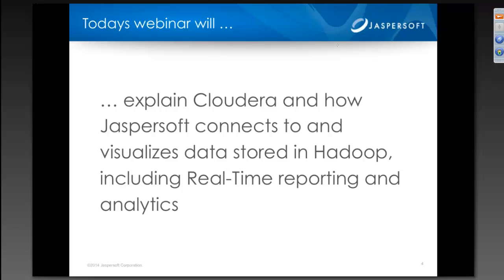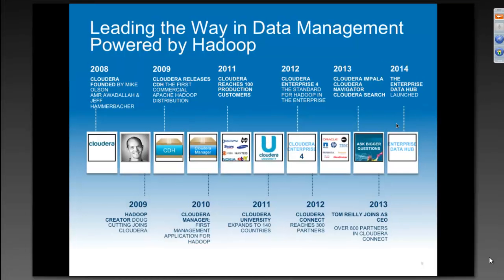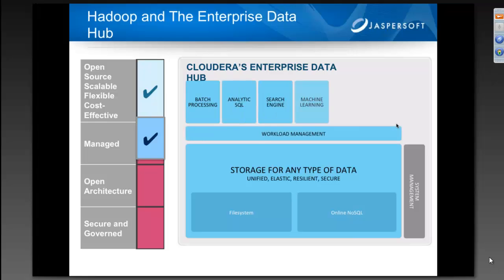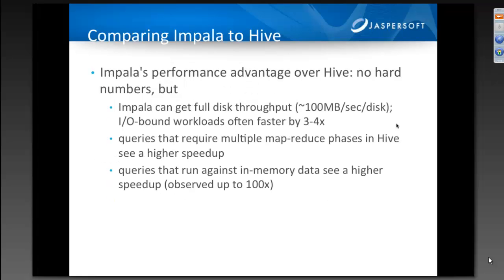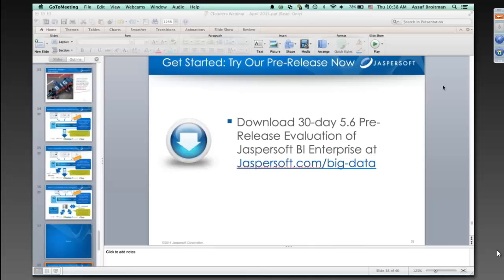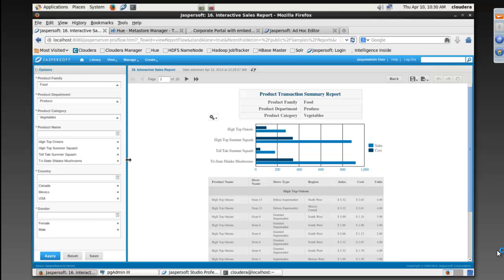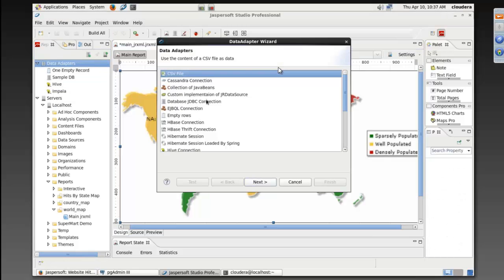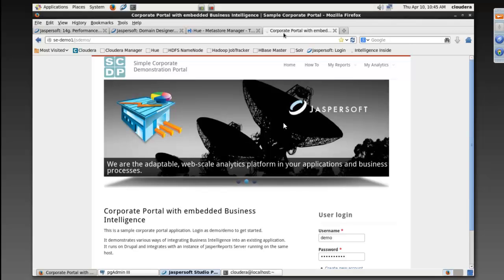Real-Time Hadoop Reporting & Analytics